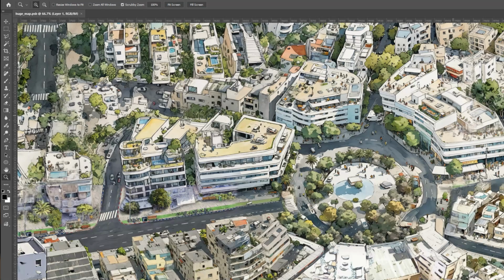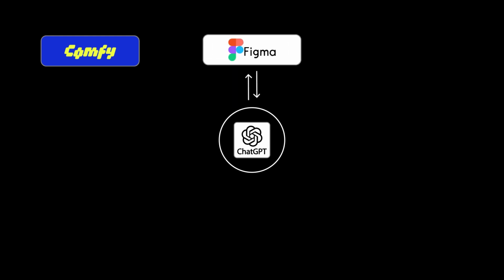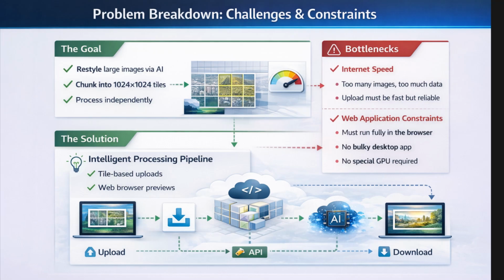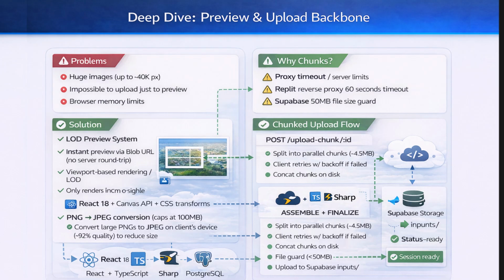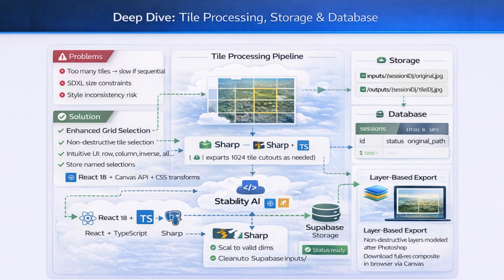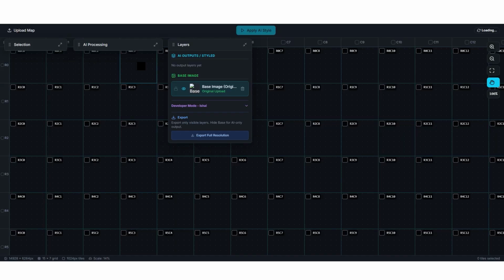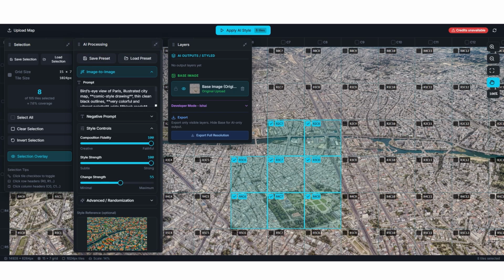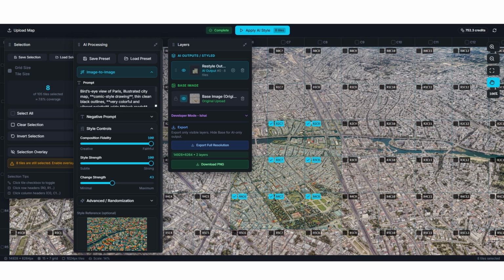Restyle App Pruduct video TEST